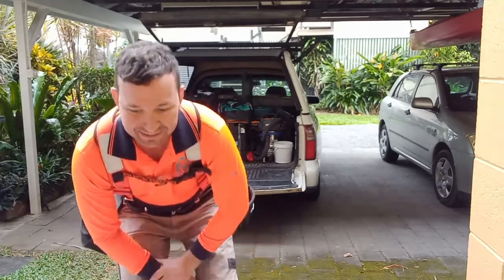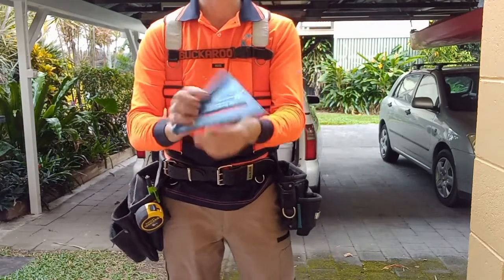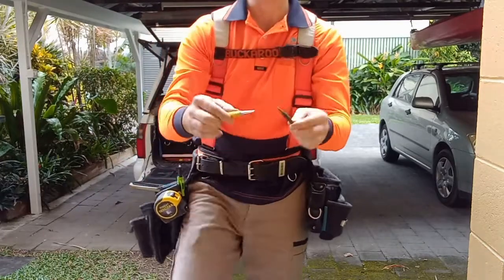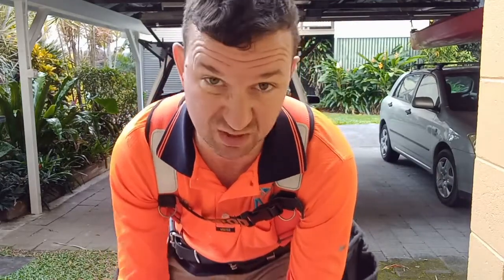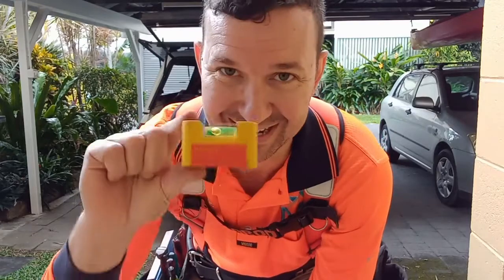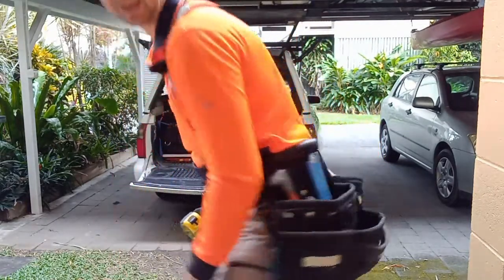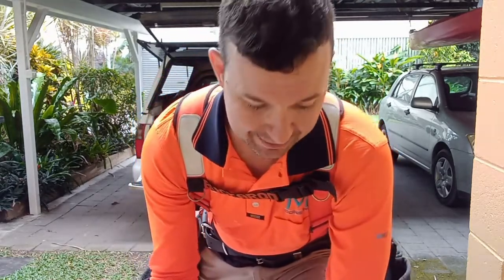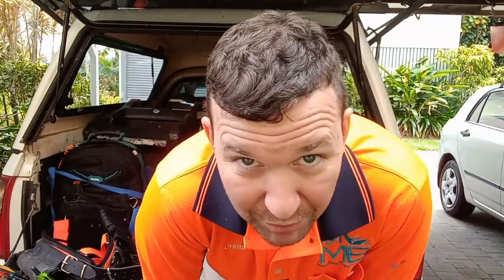What Tools do I carry that apply to K.R.A?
Just a run down on my tool belt. Only a 1st year Apprentice but feel comfortable to share what I have. Enjoy guys.